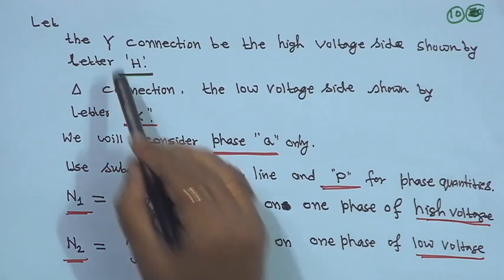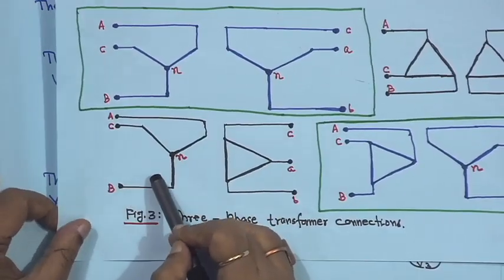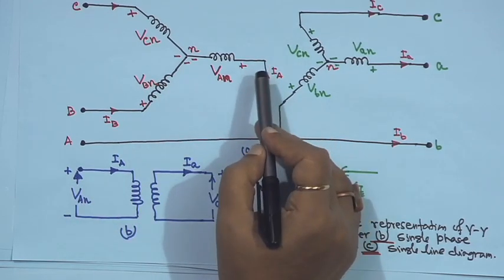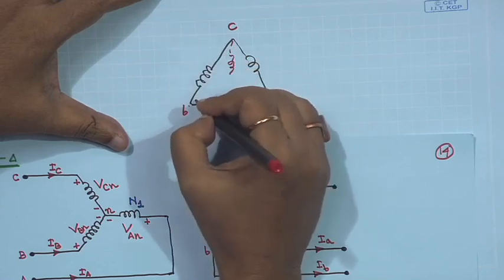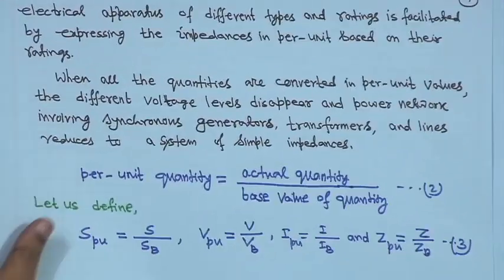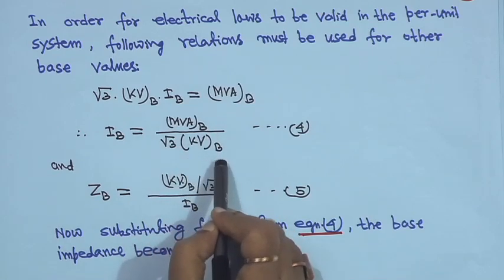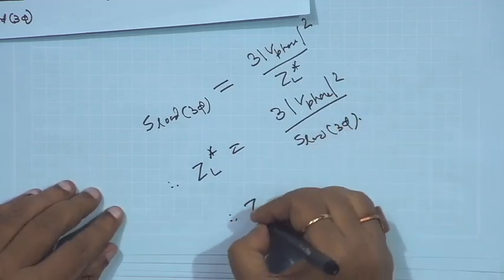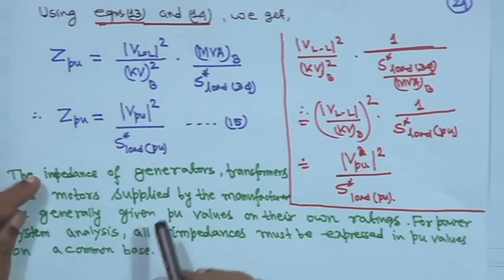Lecture 16: Power System Components and per-unit system(Contd.)